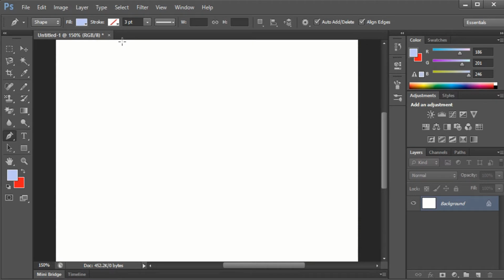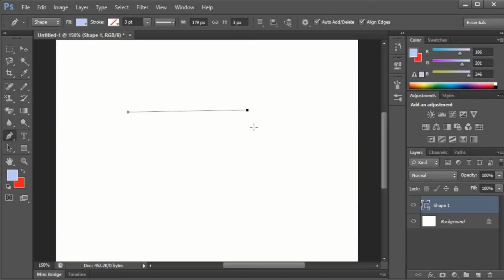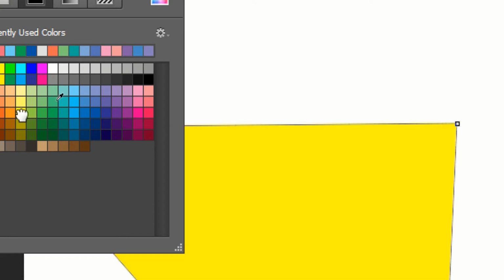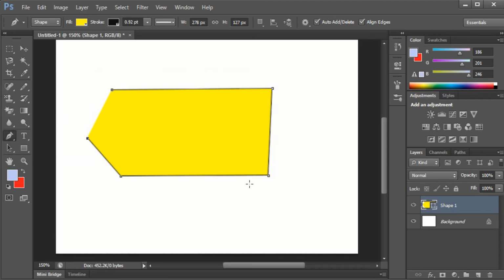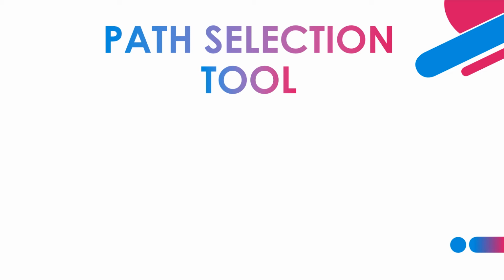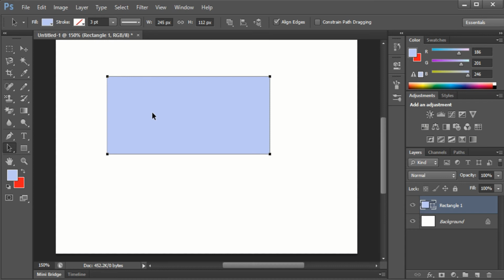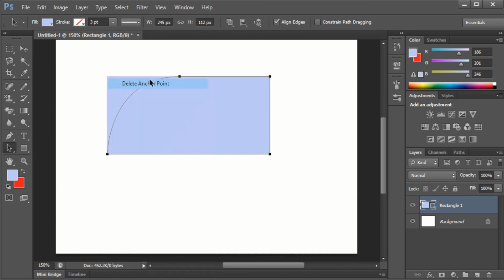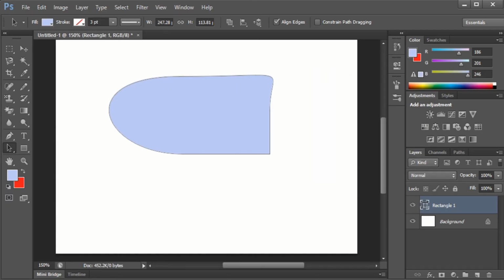10-2-21 CLASS 7 COMPUTER